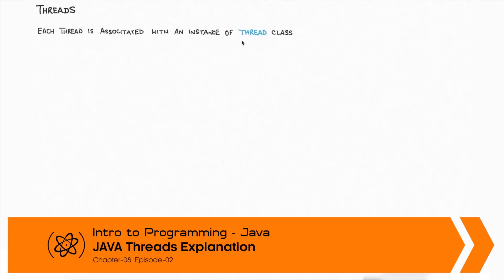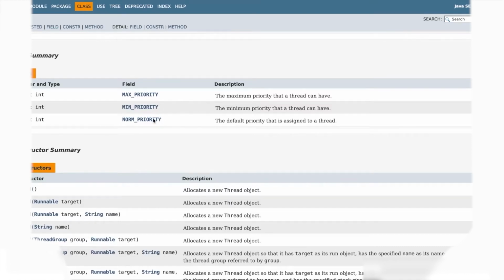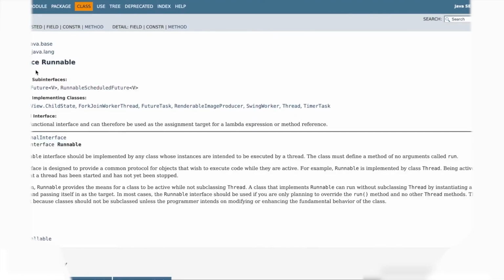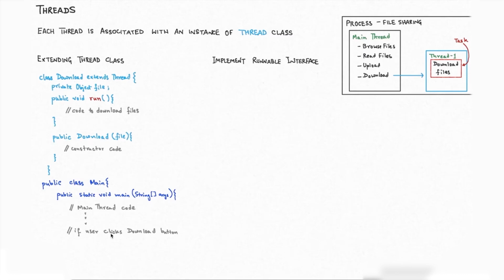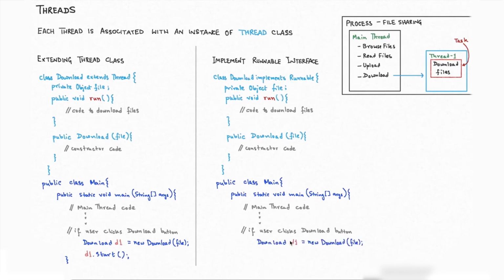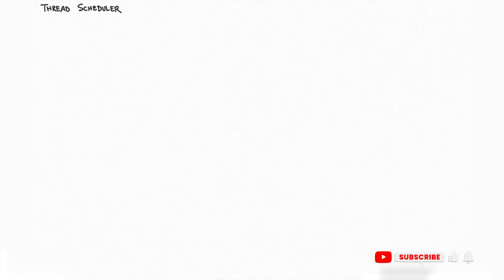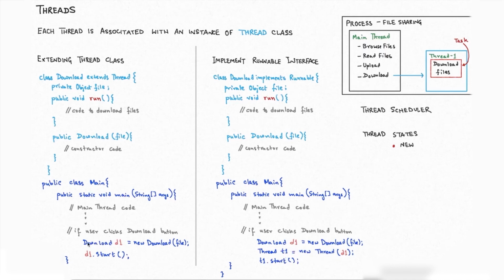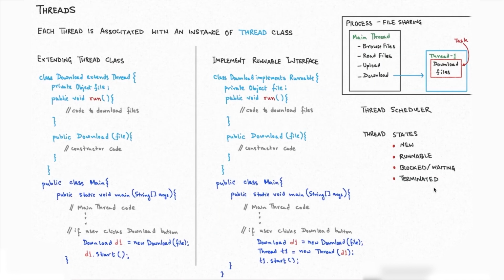Introduction to Java - JAVA Threads Explanation - Episode 8.2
Introduction to Java - Map Interface
Episode 8.2

Some Great beginner friendly books to learn Java:
1. Head First Java: A Brain-Friendly Guide (US), (Canada)
2. Effective Java (US), (Canada)